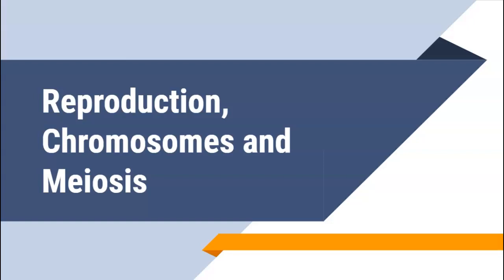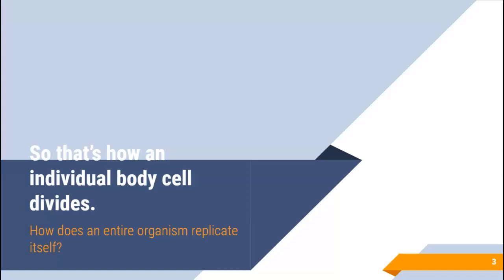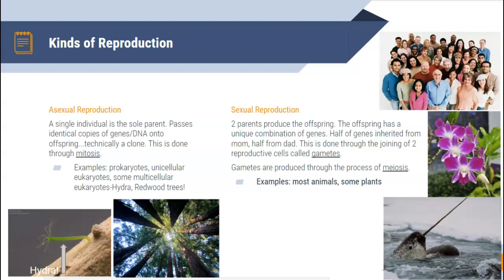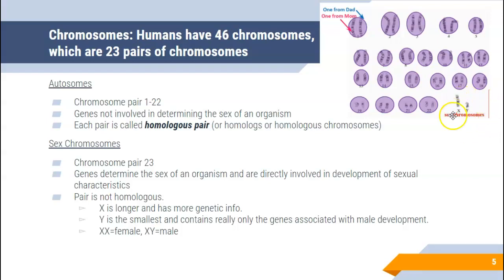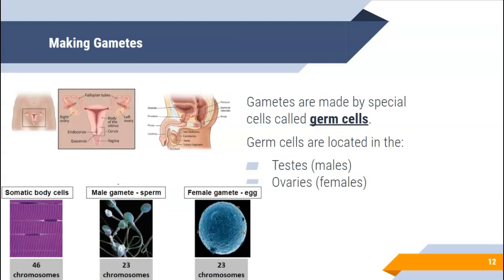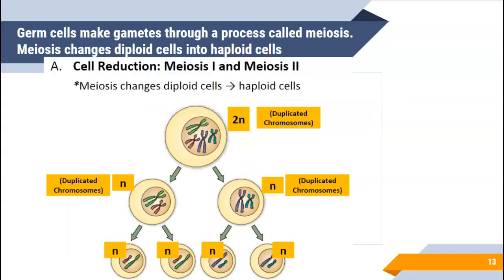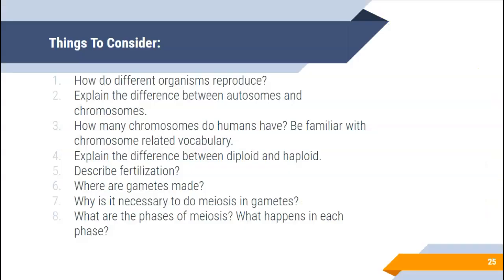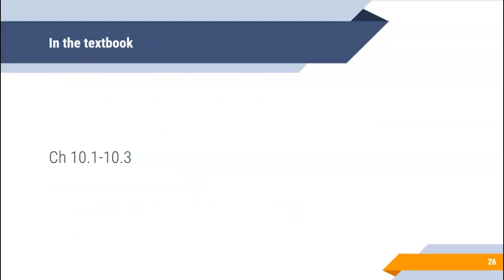Meiosis, Chromosomes and Reproduction